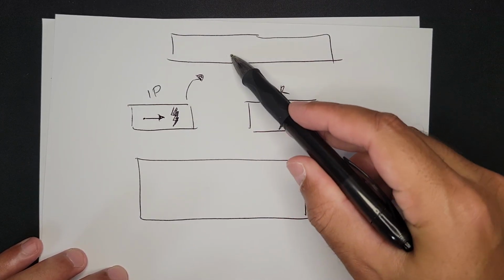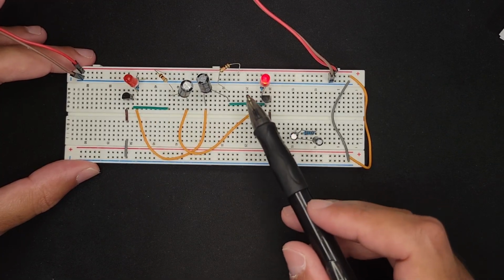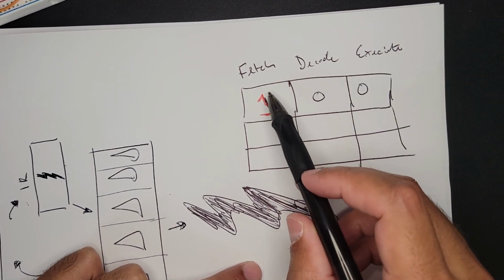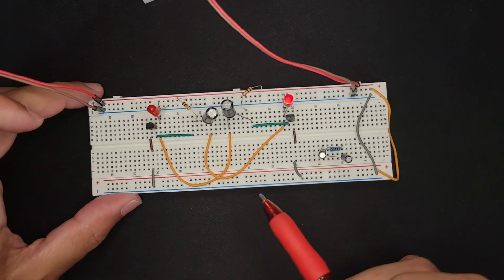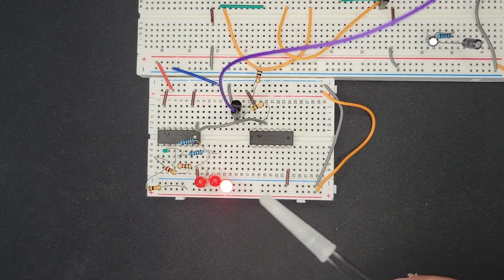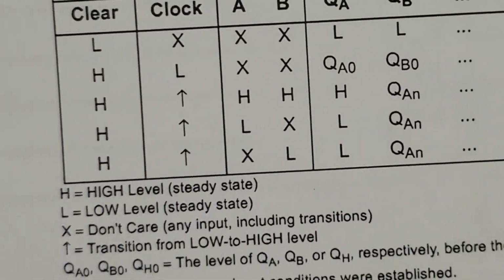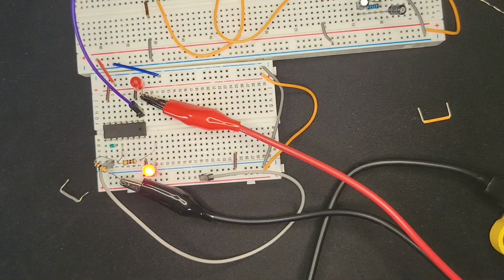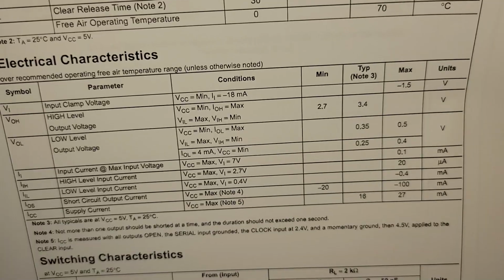CPU State Machine - Fetch, Decode, Execute Cycle - 16-bit CPU Build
I'm starting off the 16-bit CPU build with the state machine, being able to discern what the CPU is doing per cycle. Whether it's fetching a new instruction from memory, decoding it to its proper subcircuits, or pulling the trigger to execute! Woohoo!

00:00 How Fetch Decode Execute Works
02:27 Preview of finished build
02:42 Start Build with Shift Register
07:55 Debugging
13:10 Schmitt Trigger
15:54 Testing Circuit
16:48 Creating the Loop